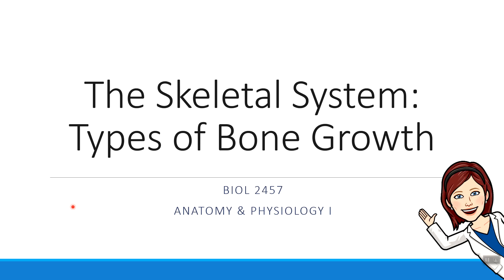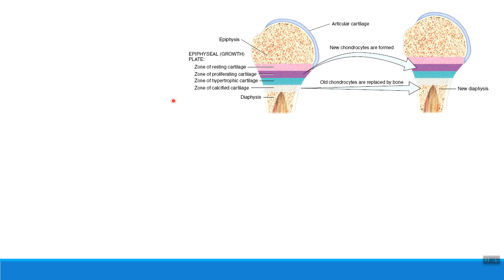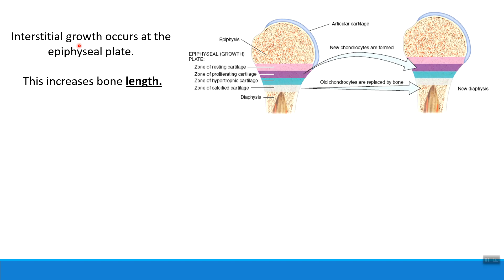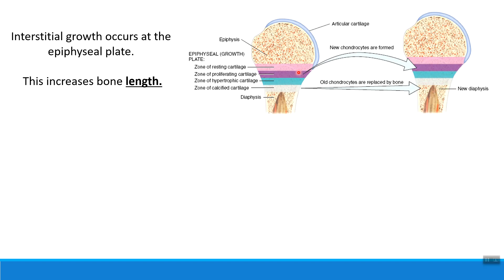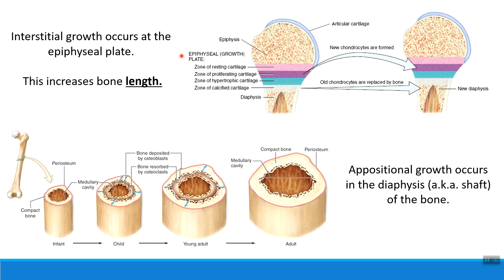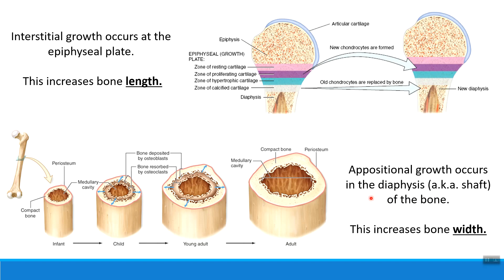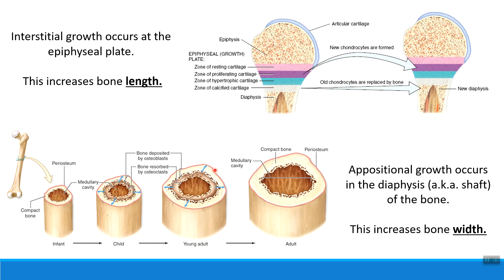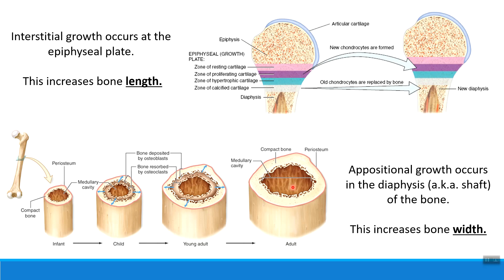Chapter 6 - Types of Bone Growth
In this short video, Dr. Ahles describes the ways that bones grow longer & wider.